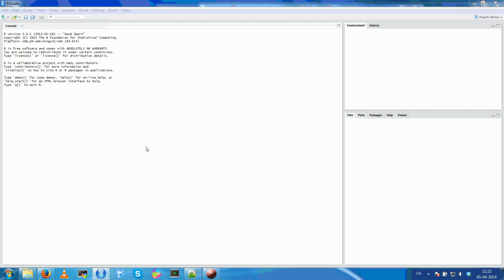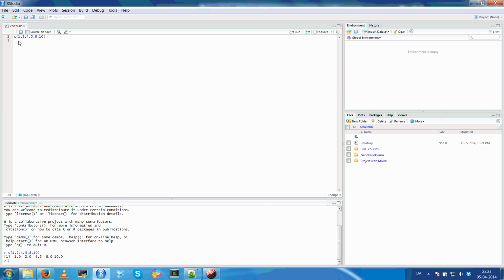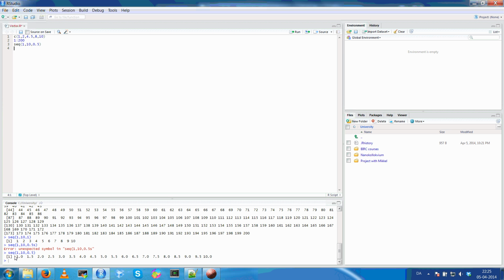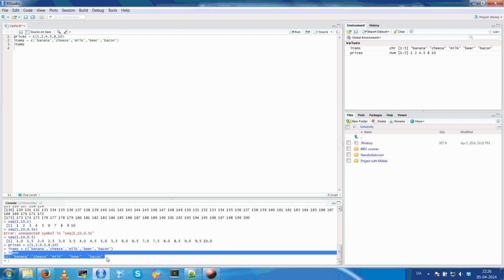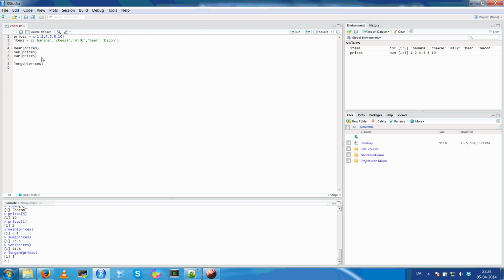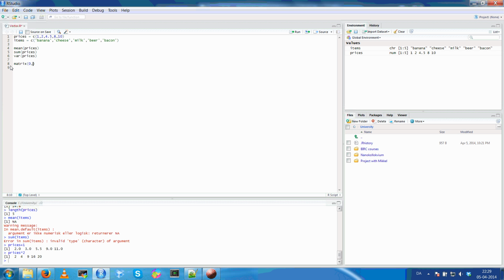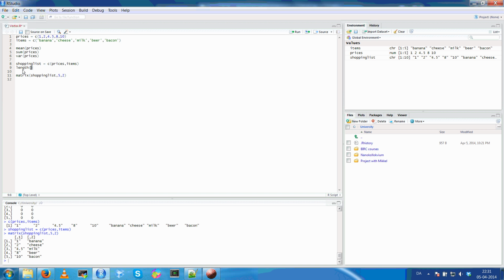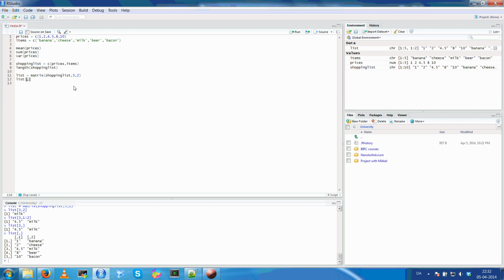2. Vectors and matrixes in R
This video will cover to make and use vectors and matrixes in R.